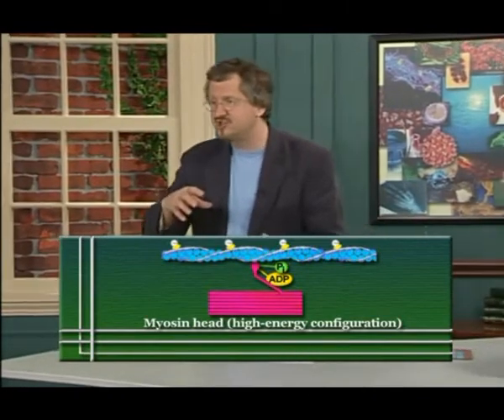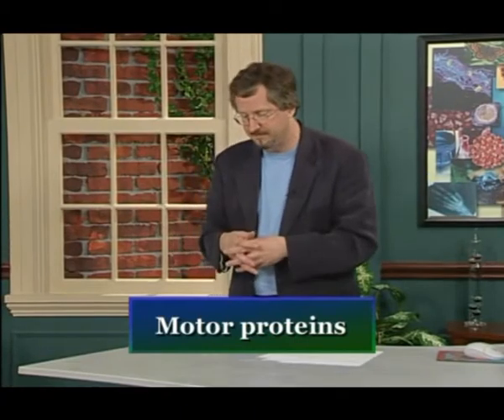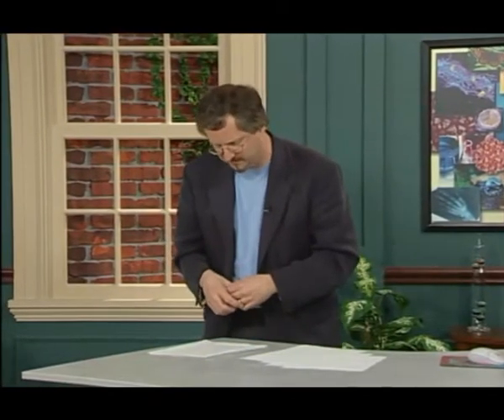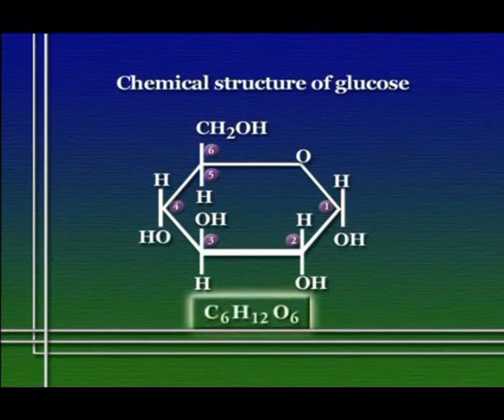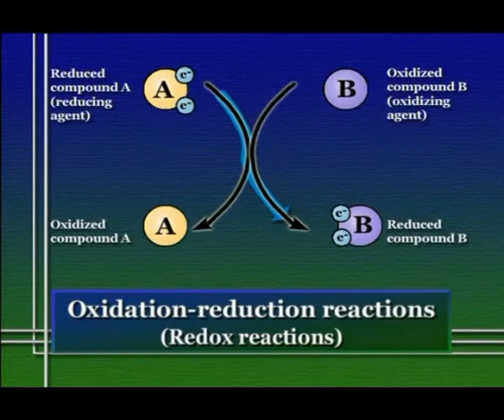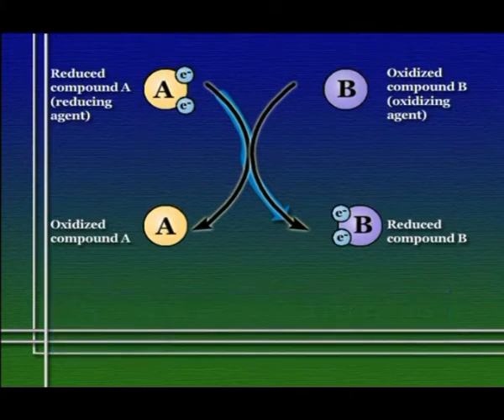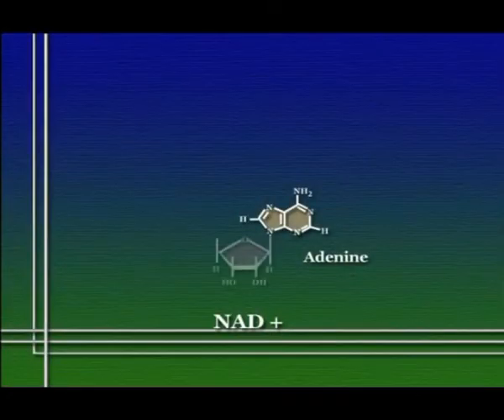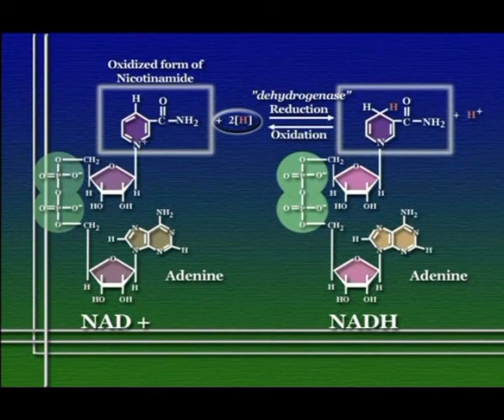Biology Tutorial Information and Evolution Cellular Currencies of Energy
Biology Tutorial  Information and Evolution cellular currency of energy